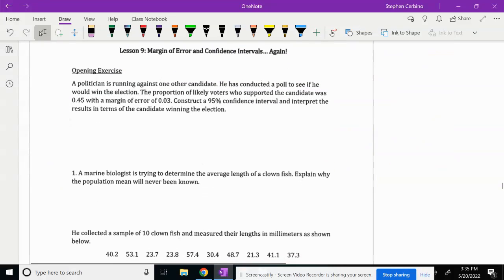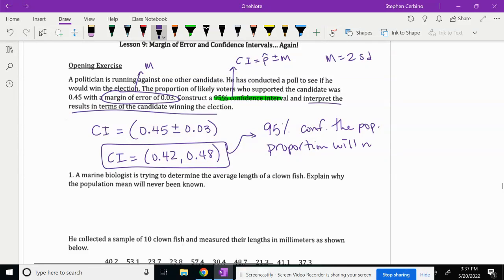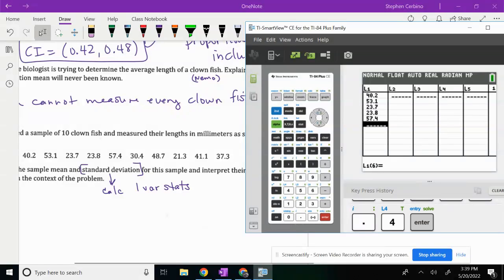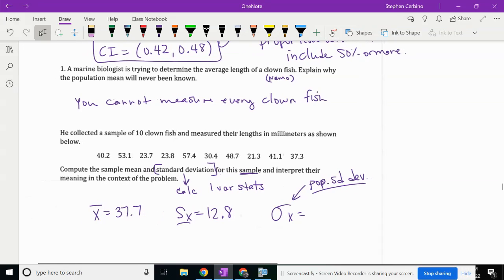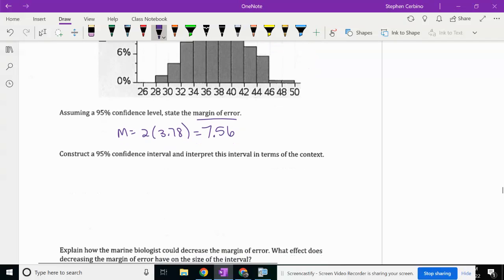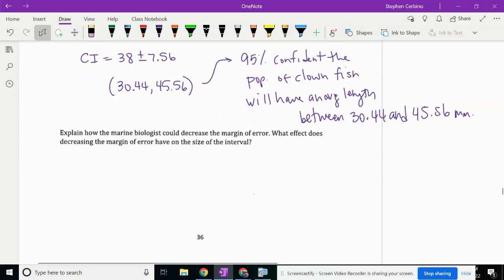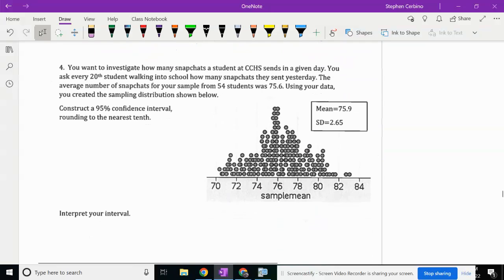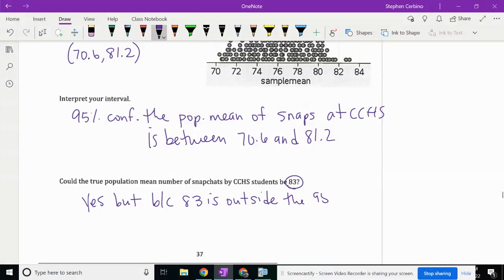Algebra 2 Unit #9 Lesson #9